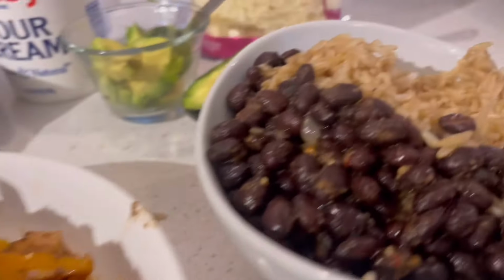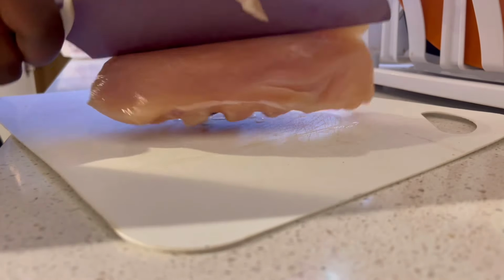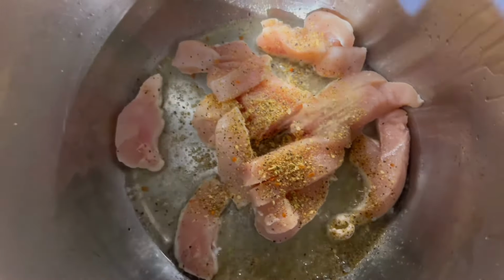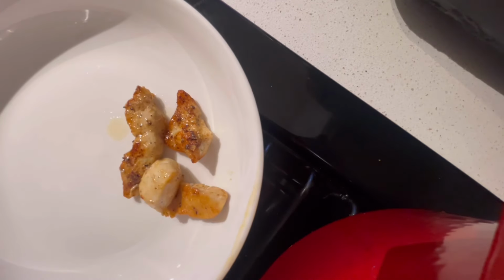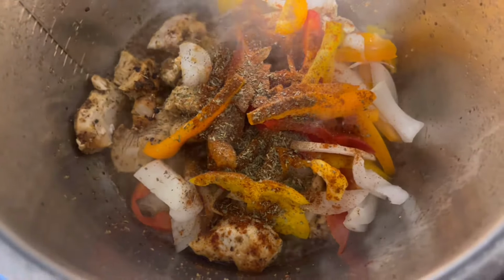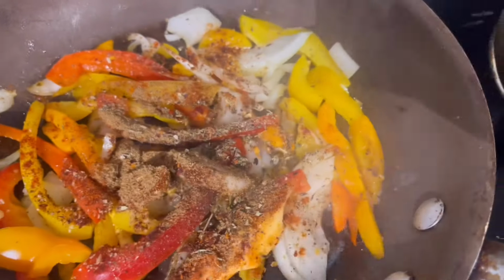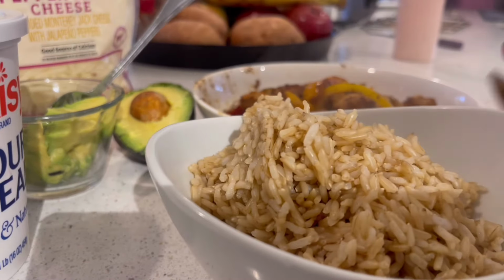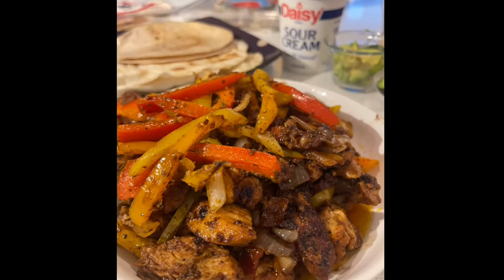Instant Pot Chicken Breast Recipes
For more cook with me inspo and more confort foodie faves join us on this channel

LIKE THE VIDEO IF YOU WOULD AS WE JOURNEY TO 1K SUBS, DO US A SOLID AND SHARE OUR CHANNEL WITH YOUR FAMILY FRIENDS AND LOVED ONES +  SUBSCRIBE IF YOU HAVEN’T ALREADY!

All information provided by the Comfort Food Haven is of a general nature, and is furnished only for educational/entertainment purposes only. You agree that you said this information is at your own risk and hold the Comfort Food Haven harmless from any and all losses, liabilities, injuries or damages, resulting from an any and all claims.

♥♥♥ Welcome to Comfort Food Haven! ♥♥♥
I'm not a trained chef—just a former Hamburger Helper queen turned self-taught comfort food connoisseur. This channel is my cozy little corner where I recreate the soul-warming dishes my mom used to make, with a few laughs and learning moments along the way.

If you’ve ever relied on frozen pizza and deli dinners (guilty as charged!), then you’re in the right place. I’m not aiming for Michelin stars here—just flavorful, feel-good meals that hit the spot and feed the spirit. Think low-vibrational plates, high-vibe energy. 😉